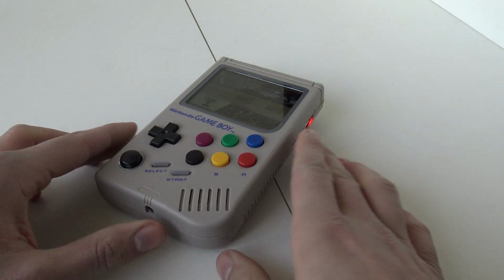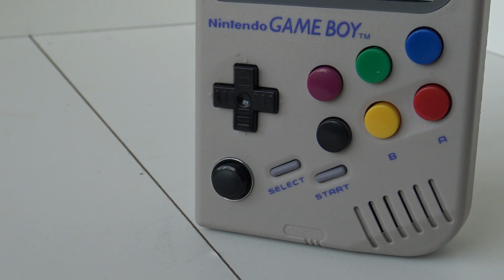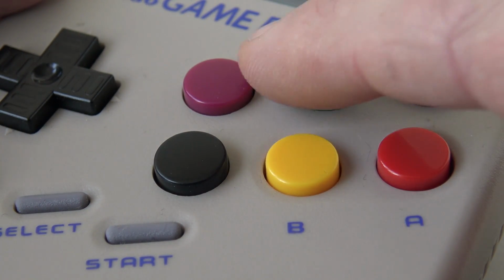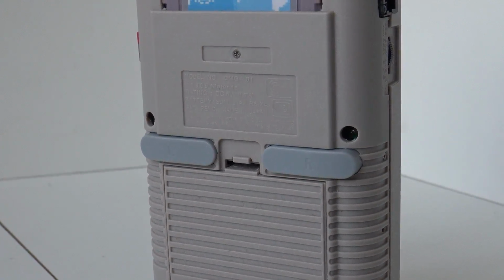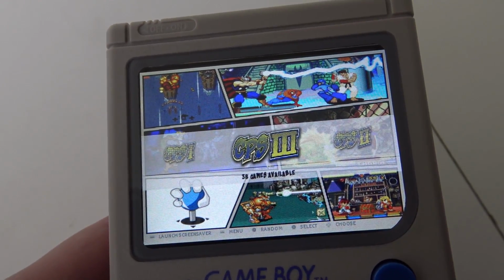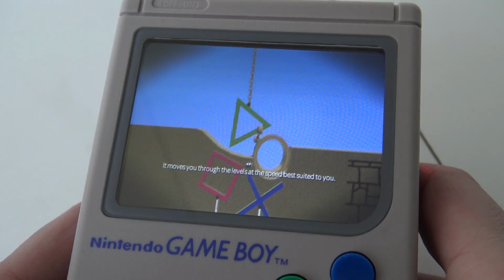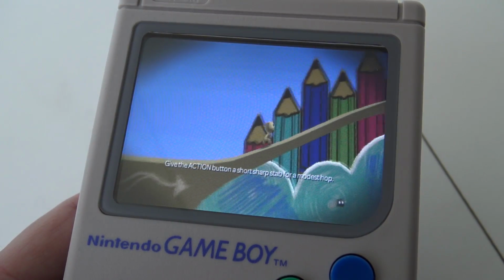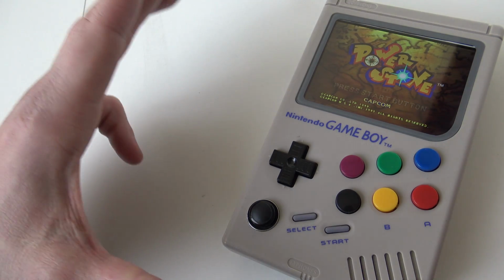Game Boy Pi Deluxe Edition Ultimate Retro Handheld Review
Game Boy Zero / Raspberry Pi / GameBoy / Nintendo / Ultimate / Mario / Nintendo / Handheld / Portable / Retro / Emulation Station / X16 / X9

Ali-Express Store:
Gb Classic Model
Gba Model